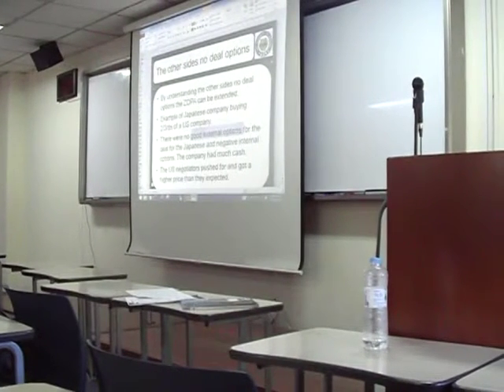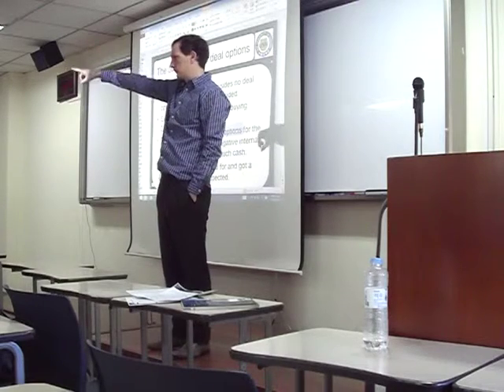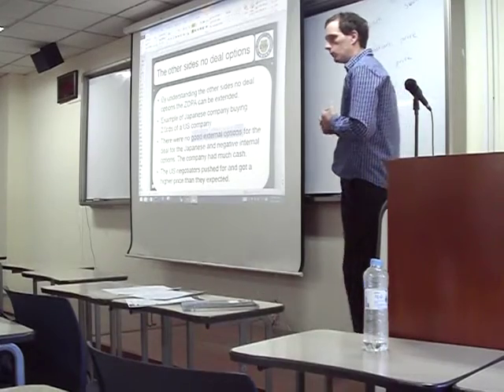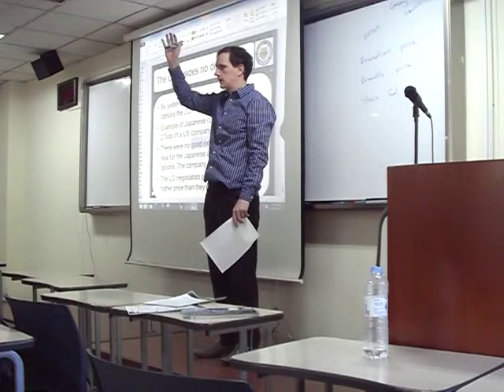8. Negotiation practice 1